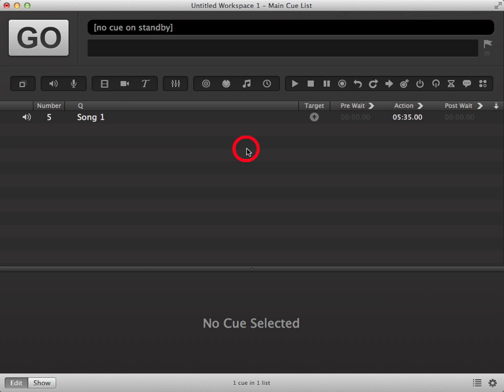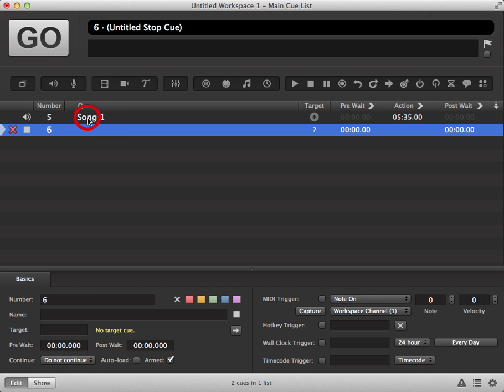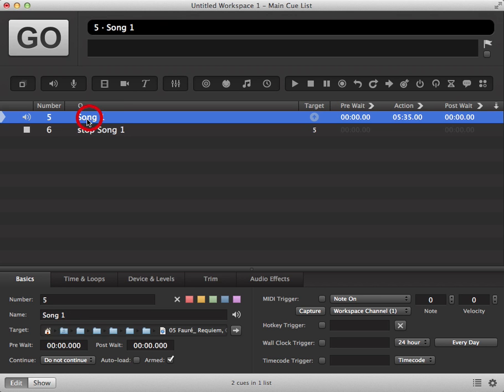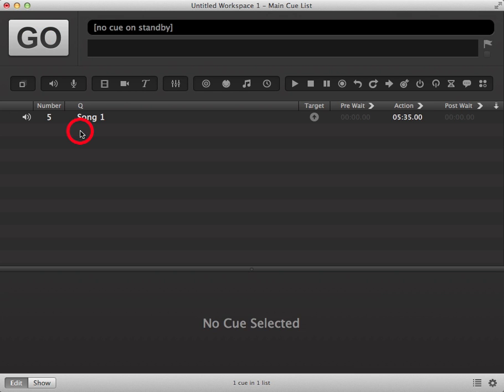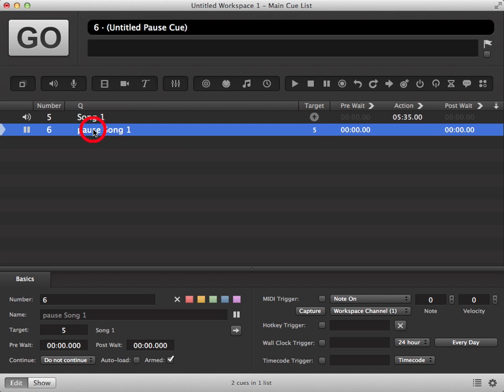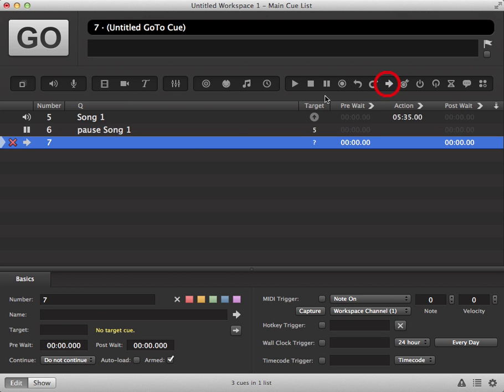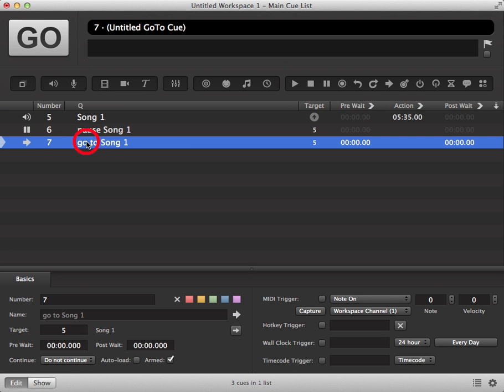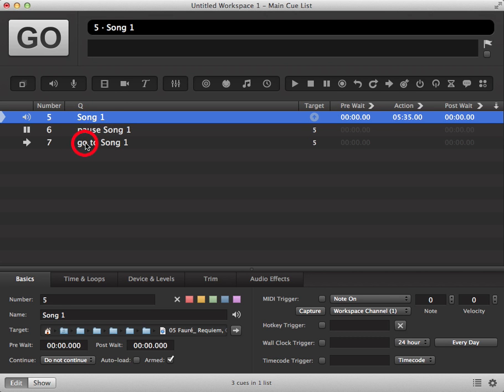4 Qlab3 Stop and Pause Audio Cues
This tutorial shows you how to stop and pause audio cues in Qlab3